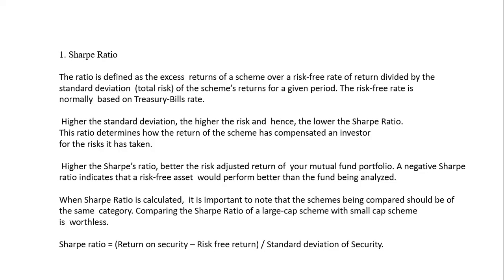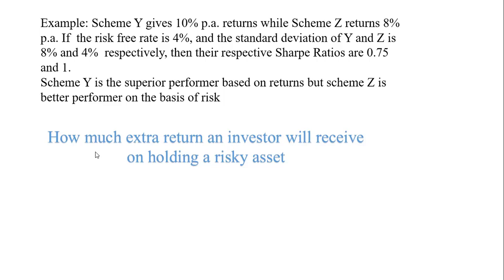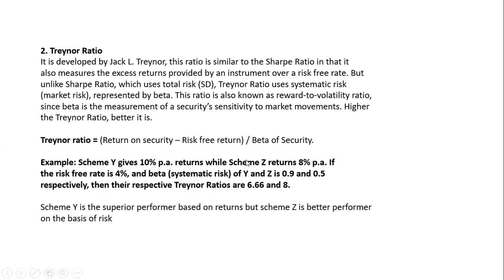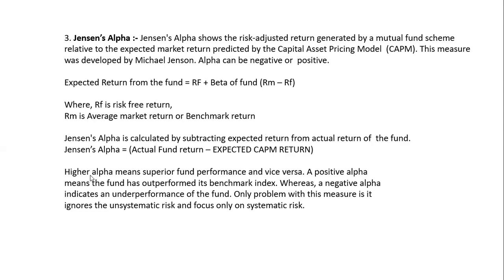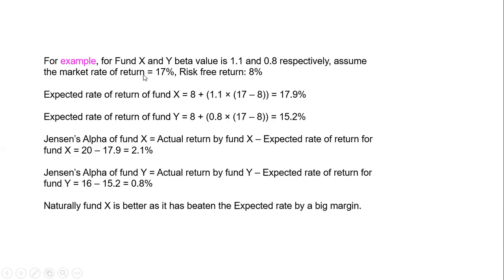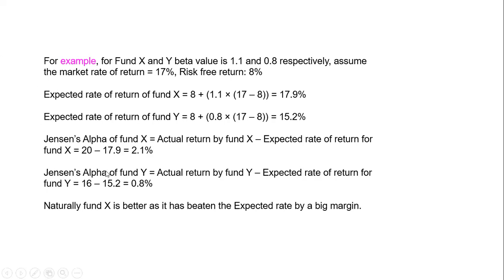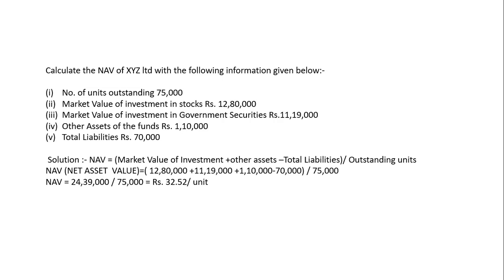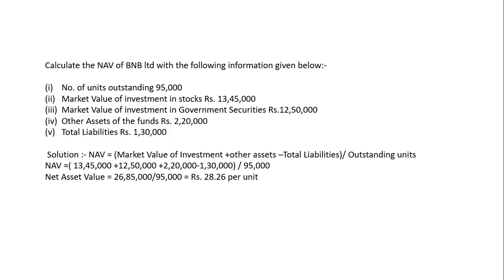TYBAF - Mutual funds Evaluation Techniques- 16/9/2021